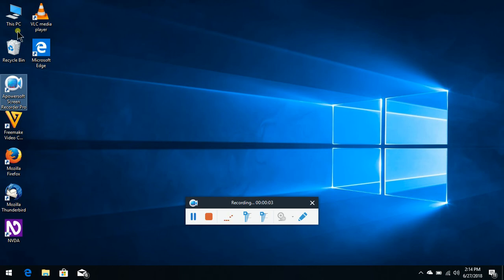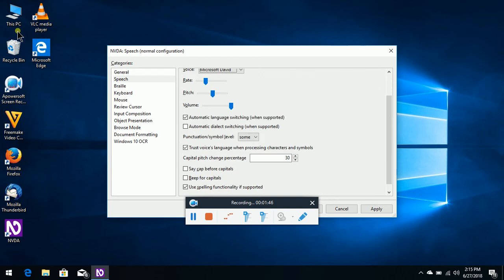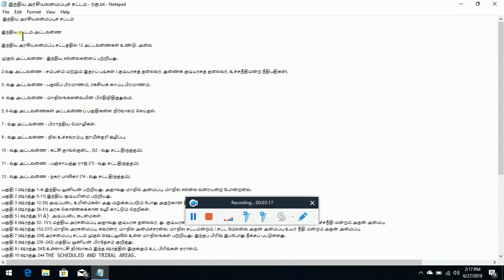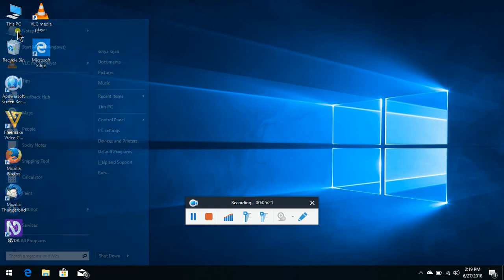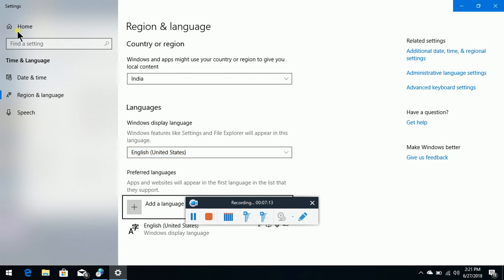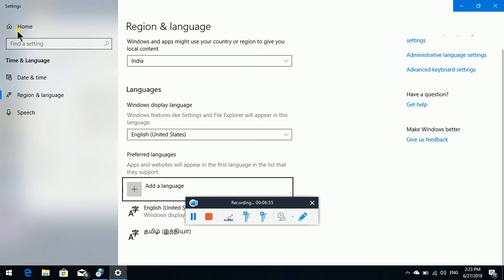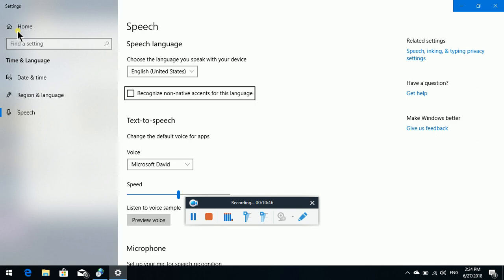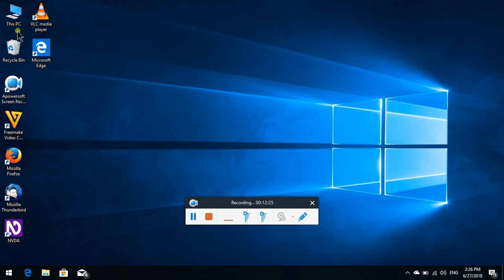உங்கள் கணினியில் மைக்ரோசாப்ட் வள்ளுவர் குரலை நிறுவி பயன்படுத்துவது எப்படி?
how to download and install Microsoft Valluvar voice in this video I explain about download and install Microsoft Valluvar voice Windows 10  1803 thank you Tamil Tech accessibility tutorials team